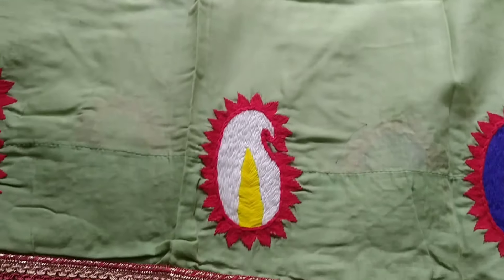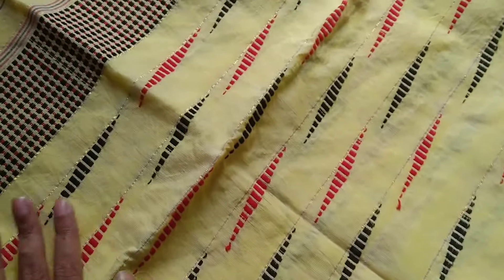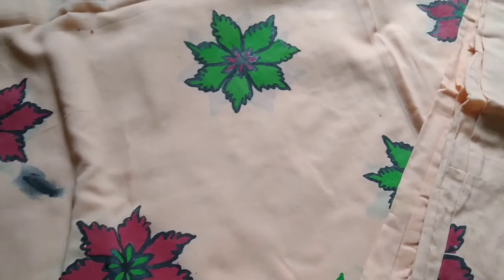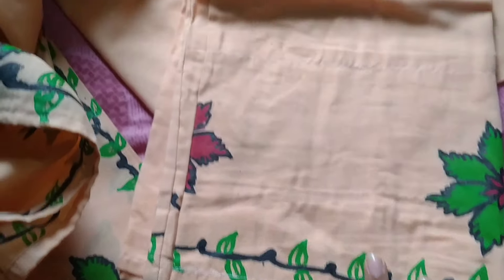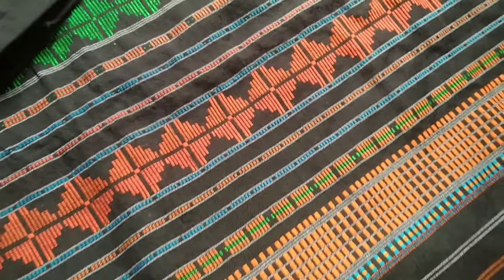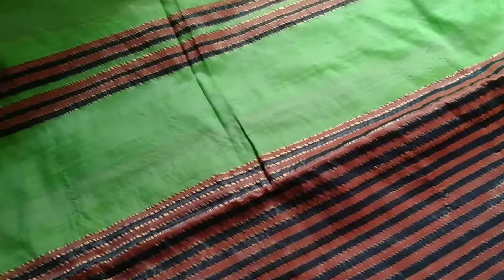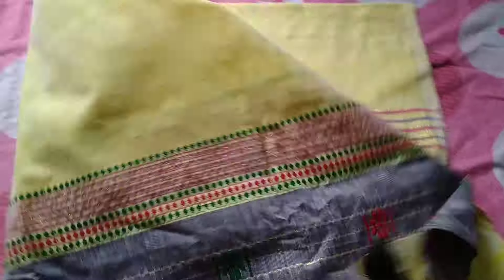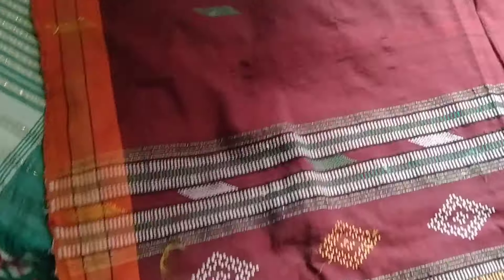Day vlog|| haat saal ot buwa mekhala sador aaru haate bonowa mekhla sador collection#youtube video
Collection of mekhla sador